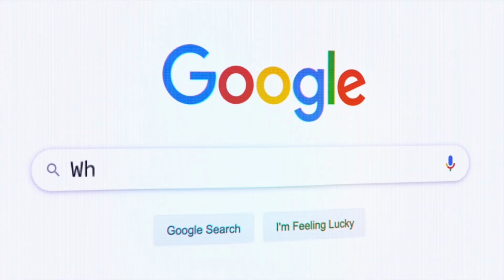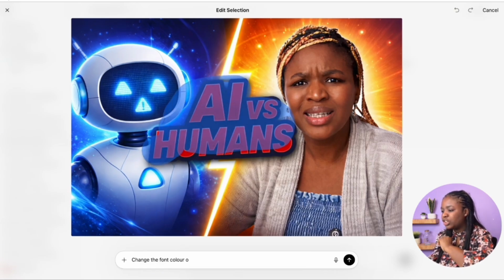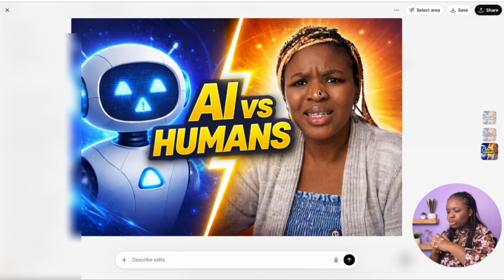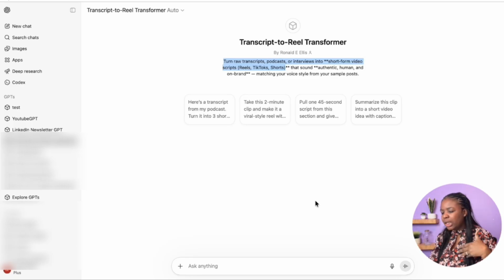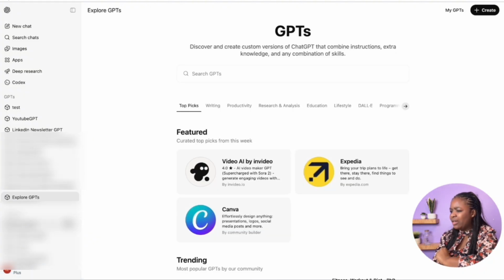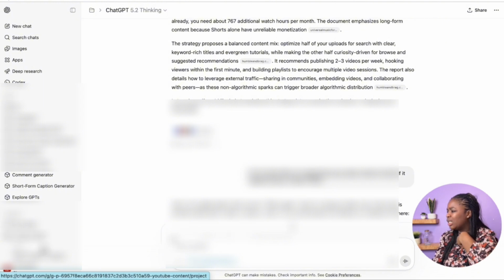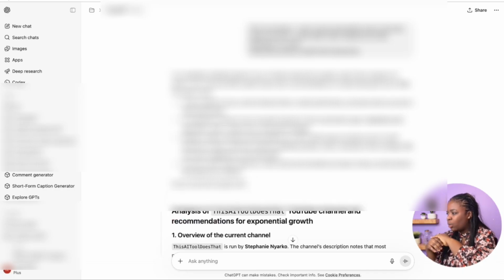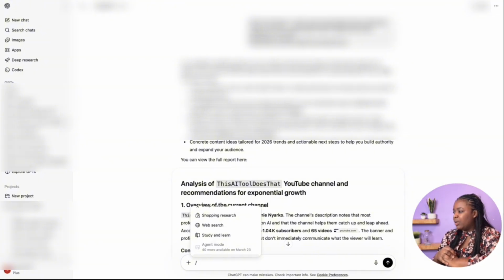You’re Using ChatGPT OpenAI Wrong | 4 ChatGPT Features Most People Miss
4 Hidden ChatGPT Features Most People Don’t Use

Most people use ChatGPT like a simple chatbot — but it has evolved into something far more powerful. In this video, you’ll discover 4 powerful ChatGPT features hiding in plain sight that can completely change how you use AI.

You'll learn how to edit images directly inside ChatGPT, build Custom GPTs, organize work with Projects, and automate tasks with Agent Mode. These features turn ChatGPT from a basic Q&A tool into a powerful AI productivity system for creators, entrepreneurs, and developers.

If you’ve only been asking ChatGPT questions, you’re missing out on tools that can help you create content faster, automate workflows, and manage complex tasks with AI.

In this tutorial, we cover:

⏱️ Chapters
0:00 Intro
0:42 Editing Images Inside ChatGPT
2:07 AI Image Editing for Thumbnails & Graphics
3:35 Custom GPTs Explained
5:30 Creating Your Own Custom GPT
8:00 Using ChatGPT Projects for Organization
10:30 Agent Mode & AI Automation
12:40 ChatGPT as an AI Operating System

By the end of this video, you'll understand how to use ChatGPT more like a powerful AI workspace rather than just a chatbot.

💬 Comment if you want a tutorial on my exact AI workflows